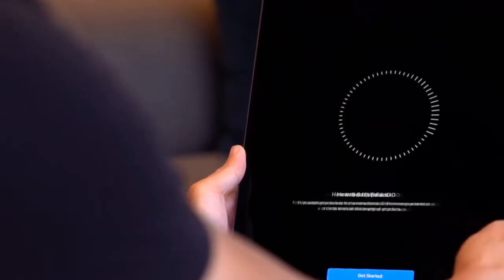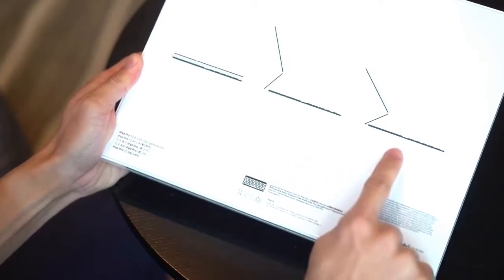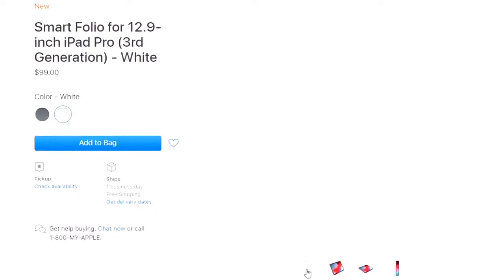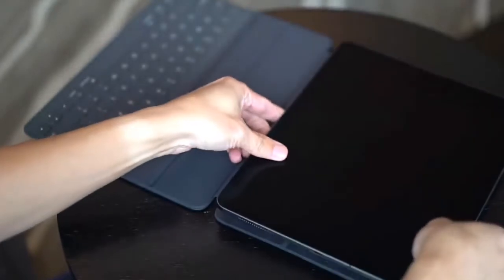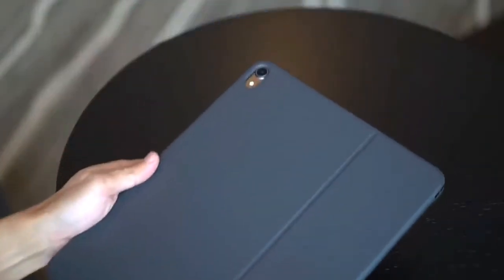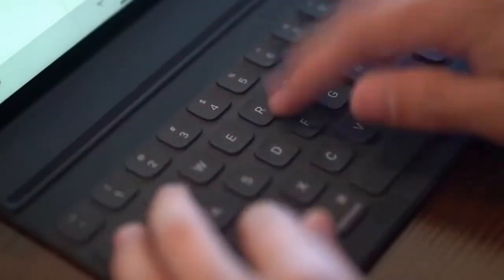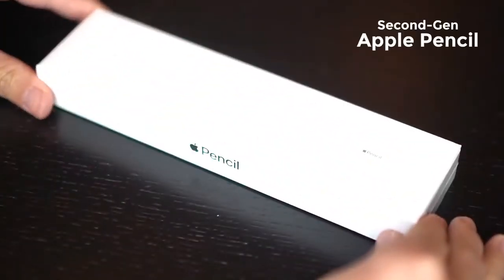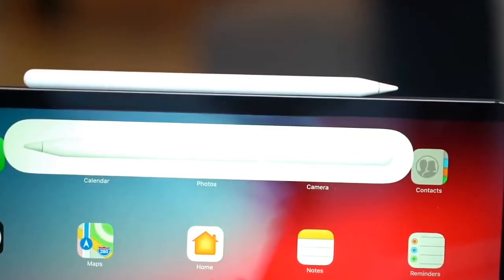Apple Introducing the New Generation iPad Pro | Review This | By Fashion ista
iPad Pro is all new, all screen, and all powerful. Now with an edge-to-edge Liquid Retina display, Face ID, and an A12X Bionic chip, and introducing the new Apple Pencil and Smart Keyboard Folio. It’s like a computer, unlike any computer.
Apple iPad Pro (11-inch, Wi-Fi, 64GB) - Space Gray (Latest Model)
Description

The new 11-inch iPad Pro features an advanced Liquid Retina display that goes edge to edge. Face ID, so you can securely unlock iPad Pro, log in to apps, and pay with just a glance. The A12X Bionic chip is faster than most PC laptops and easily runs pro apps. All-day battery life. Wi-Fi. And the new Apple Pencil and Smart Keyboard Folio help you be even more creative and productive. It will make you rethink what iPad is capable of—and what a computer is capable of.

Features & details

11-Inch edge-to-edge Liquid Retina display with Promotion, true Tone, and wide ColorA12X Bionic chip with Neural EngineFace ID for secure authentication and Apple Pay12MP back camera, 7MP True Depth front cameraFour speaker Audio with wider Stereo sound802. 11AC Wi-Fi and gigabit-class LTE cellular dataUp to 10 hours of battery lifeUsb-c connector for charging and accessoriesIOS 12 with group FaceTime, shared augmented reality experiences, screen time, and more

1. Apple iPad (Wi-Fi, 32GB) - Silver (Latest Model)

2. Apple iPad Air (10.5-inch, Wi-Fi, 64GB) - Space Gray

3. Apple iPad Pro (12.9-inch, Wi-Fi, 256GB) - Space Gray (Latest Model)

4. iPad (2018 Latest Model) with Wi-Fi only 32GB Apple 9.7in iPad MRJN2LL/A Gold (Renewed)

5. Apple iPad Pro 10.5in with ( Wi-Fi + Cellular ) - 2017 Model - 256GB, SPACE GRAY (Renewed)

TAGS...